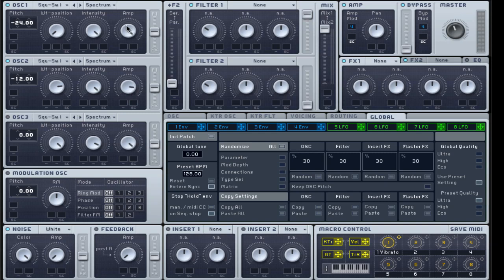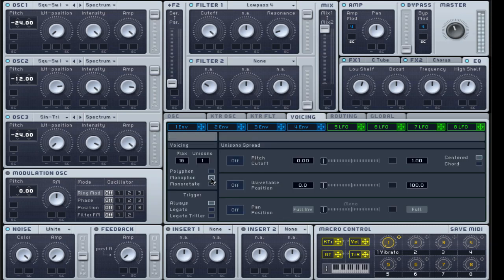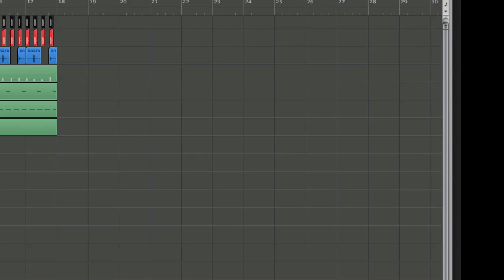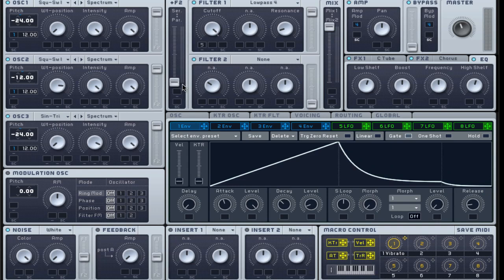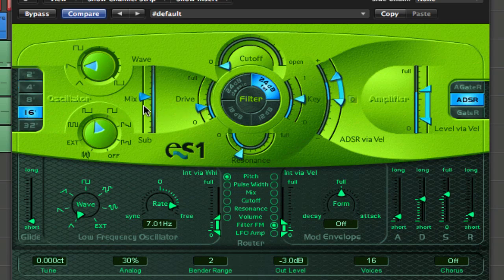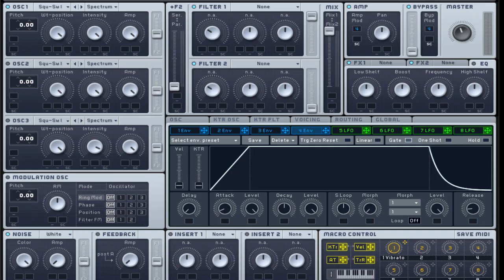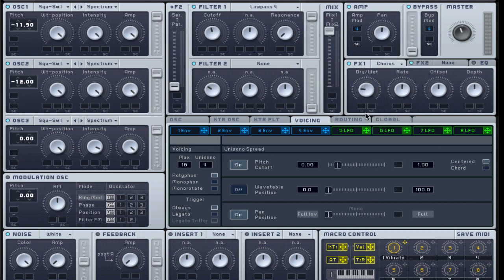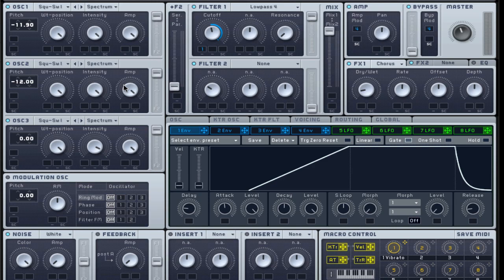Helping You To Make Complextro - (Enzed Complextro Style)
This tutorial explains how to make complextro using Apple Logic and the Massive Plugin.